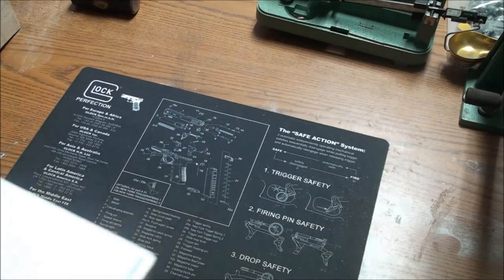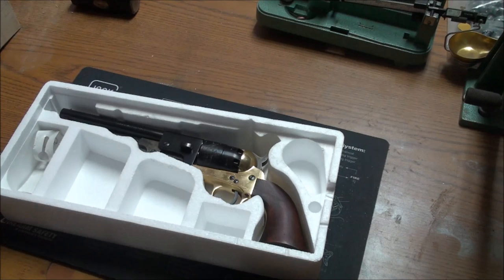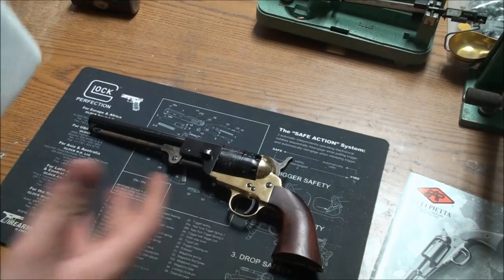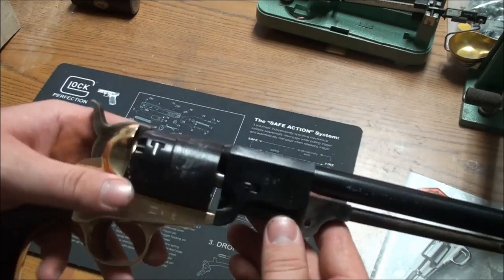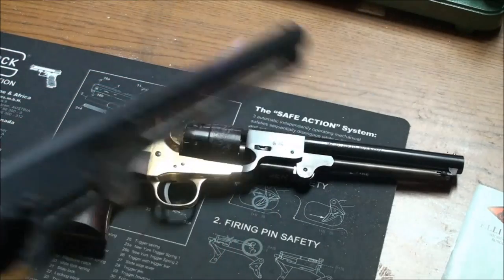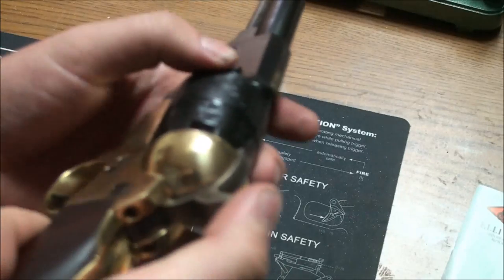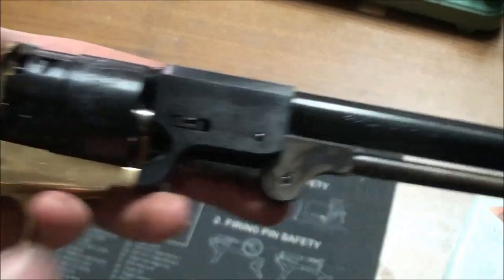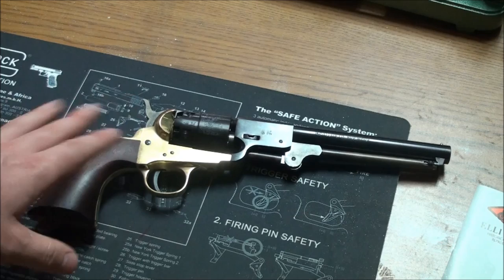Griswold Revolver First Look!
My initial impression of the Griswold and Gunnison revolver. I'm a big fan of the TV series Hell on Wheels and I just had to pick one up to review! Made by Pietta.